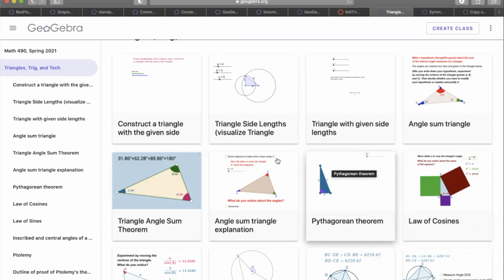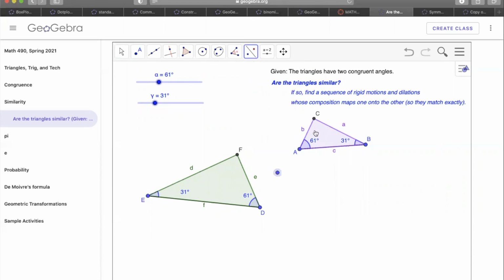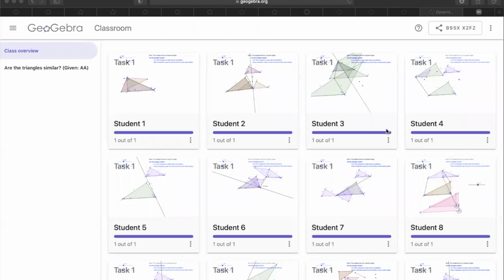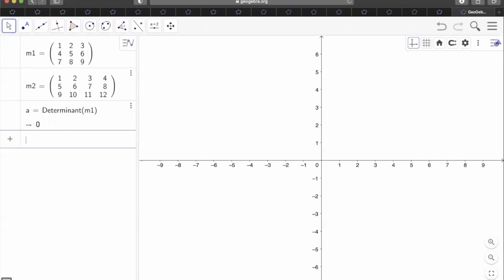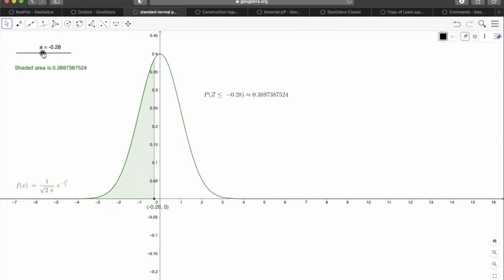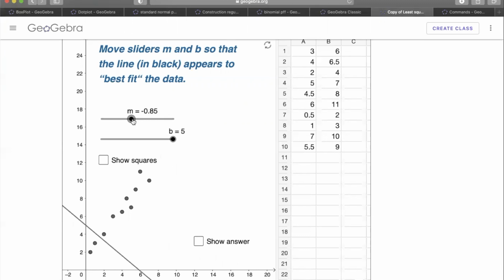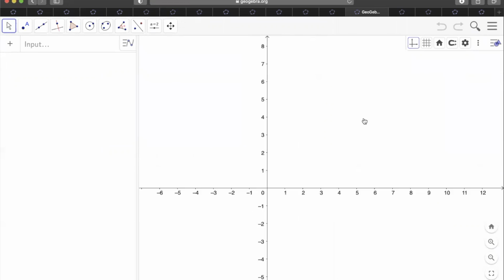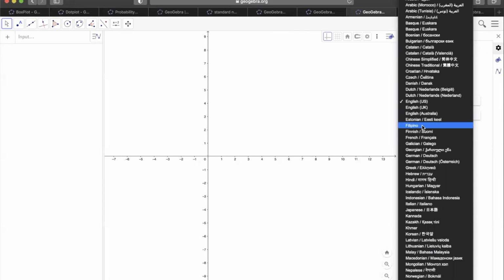Intro to GeoGebra presented by Kellie Michele Evans 2021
Overview: GeoGebra is dynamic software for learning and teaching math. It includes interactive axes for working in two and three dimensions, geometry tools, a spreadsheet, a computer algebra system (CAS), and features that allow the user to create her own tools. The possibilities are literally endless. GeoGebra is free for noncommercial use.

Why and when to use: GeoGebra helps bring mathematics topics to life. The software allows the user to interact with graphs, make and test conjectures about topics from algebra and geometry to calculus, probability and statistics. Experience  the interplay between algebra and geometry, algebra, geometry and calculus and calculus and probability.